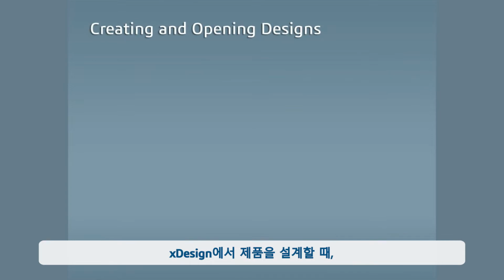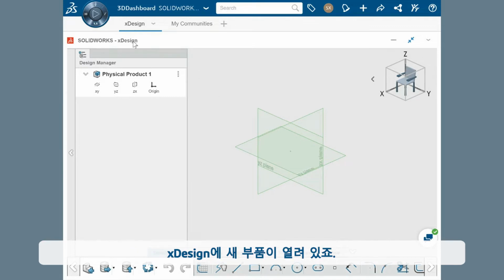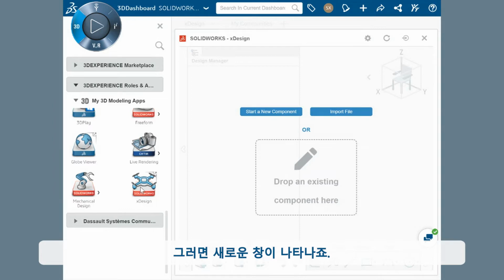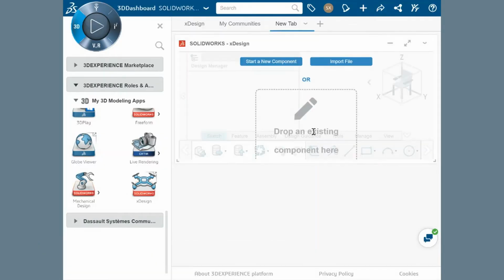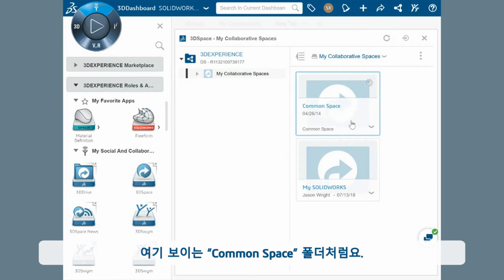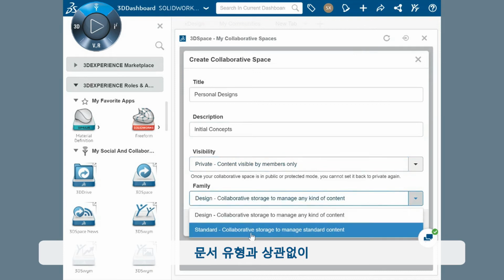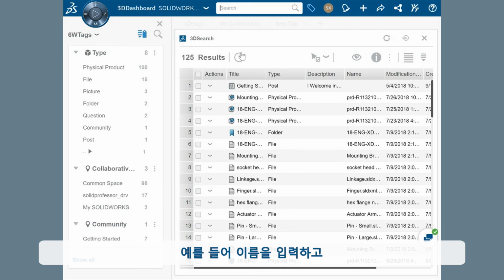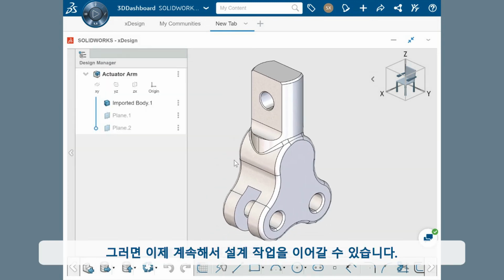3DEXPERIENCE Works 튜토리얼 (2) - 3D Creator로 제품 설계 시작하기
3DEXPERIENCE Works의 강력한 설계 도구인 3D Creator로 제품 설계를 시작해볼까요??🎉🎉
아래 링크를 클릭해서 3D Creator의 자세한 기능과 설계 방법에 대해 알아보세요!

이번 튜토리얼에서는 3D Creator로 모델을 생성하는 방법과 3DEXPERIENCE 플랫폼에서 기존 설계 데이터에 접근하는 방법을 알아보겠습니다! 어떻게 클라우드에서 제품 설계를 시작하는지!! 영상을 통해 확인해 보세요